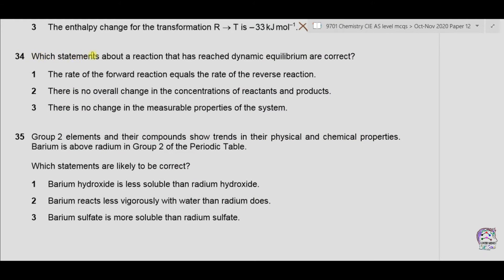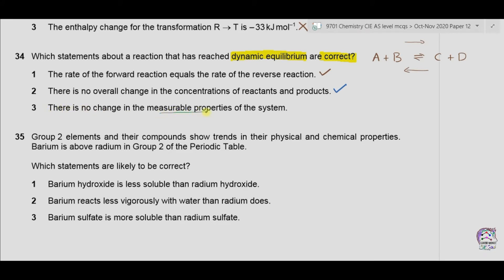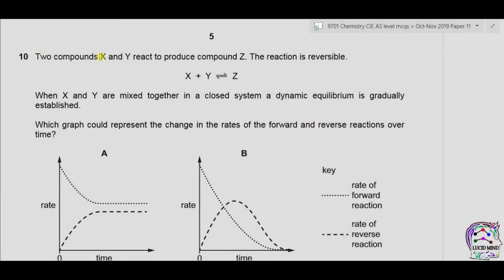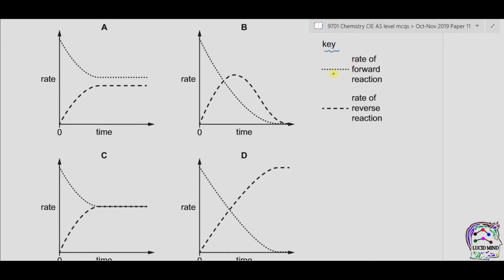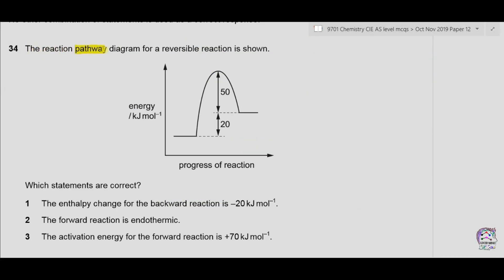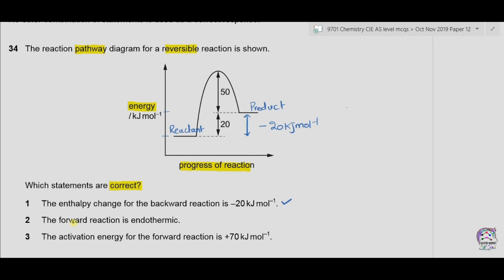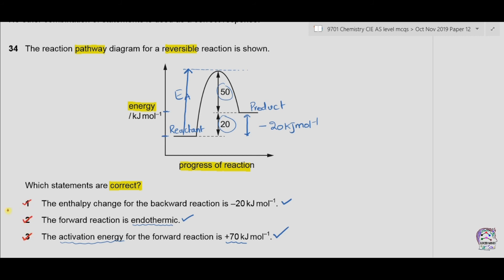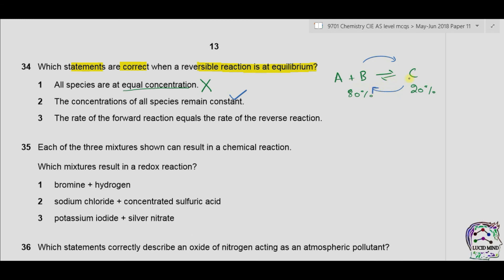Dynamic Equilibrium Properties | Rate of Reaction | Energy level Diagrams | 9701 Chemistry A levels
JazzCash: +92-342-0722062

Bank Transfer:
SWIFT/BIC Code: UNILPKKA
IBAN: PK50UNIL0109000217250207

The topic explained is "Dynamic Equilibrium Properties | Rate of Reaction | Energy level Diagrams"

Dynamic Equilibrium:
The state of a reversible reaction carried out in a closed container where the rates of forward and backward reactions are equal and constant.

A reversible reaction appears to stop when no overall change is taking place; the reaction is said to be in equilibrium.
For example, a reaction may come to be in  equilibrium when 75% of the reactants have changed into products. Under these conditions, the composition of the equilibrium mixture is 75% products and 25% reactants, and this composition is known as the position of equilibrium.

At equilibrium, there is no overall change from reactants to products and it seems as though the reaction has stopped. This is not actually the case. There is no reason why the forward reaction, that is, the reaction between the reactants, should not continue, since there are still reactants present in the mixture, The reason why there is no overall change is that the back reaction, which tums the products back into reactants, is now going at exactly the same rate. A reversible reaction in which the forward and back reactions are both taking place at the same rate is termed a dynamic equilibrium.

An example of a dynamic equilibrium in the gas phase is the reaction of nitrogen and hydrogen to form ammonia in the Haber process:

Dynamic equilibria can also take place in the liquid phase:
2H+(aq) + 2CrO4 2-(aq)  →  Cr2O7 2-(aq) + H2O(l)

In a dynamic equilibrium:
● the forward reaction takes place at the same rate as the reverse reaction
● there is no net change in the concentration of each substance
● the equilibrium compositions of the substances can be approached from either reactants or products

Timestamps:

00:00 Introduction
00:19 Question no. 1  Concentration and Rate of Reaction
02:10 Question no. 2  Graphs Rate of Reaction
04:25 Question no. 3  Activation Energy and Enthalpy Change
06:35 Question no. 4  Concentration and Rate of Reaction